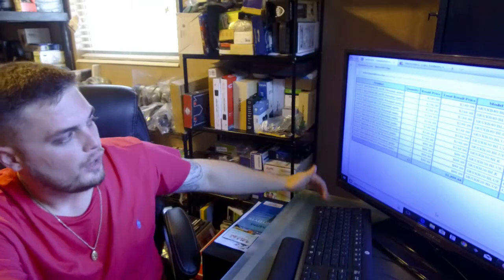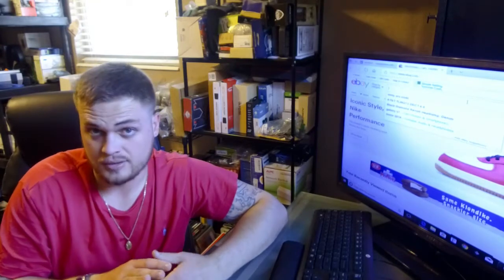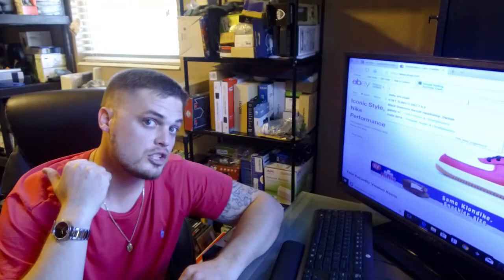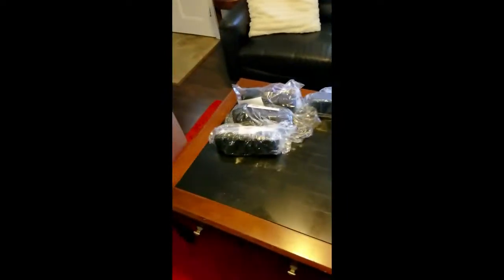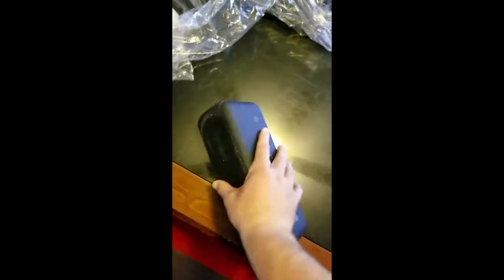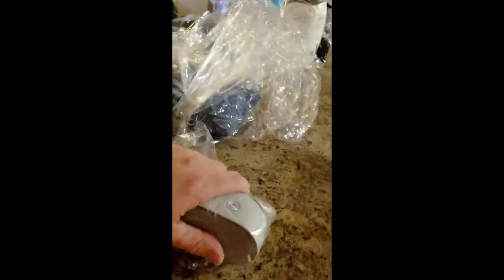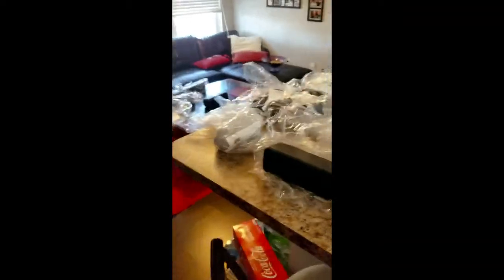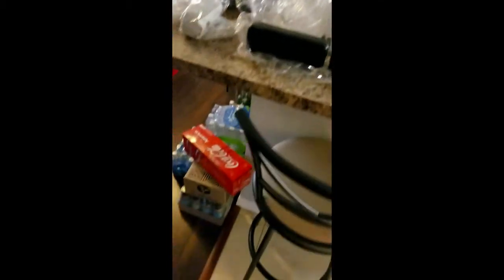Sony Liquidation Unboxing and Review - Make Profit Selling Online!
I know it's amateur hour and i promise no more cellphone footage after this but I wanted to let you guys get a true look into what all is possible by purchasing liquidation lots online. We open, review and run the numbers to see how I did on this load!